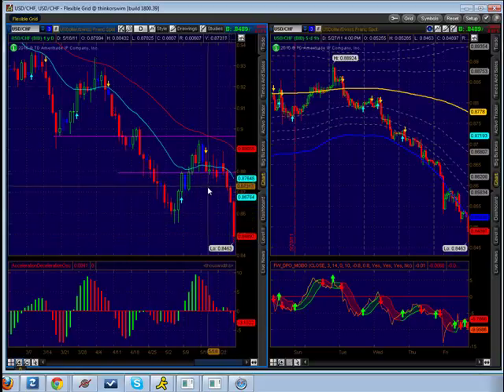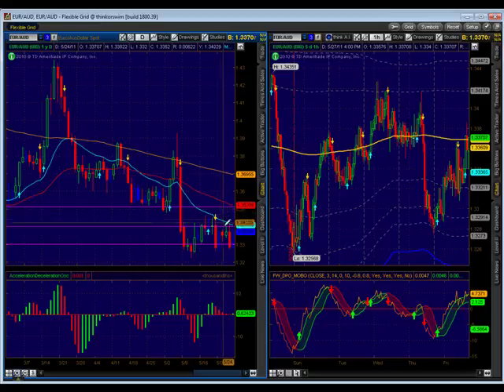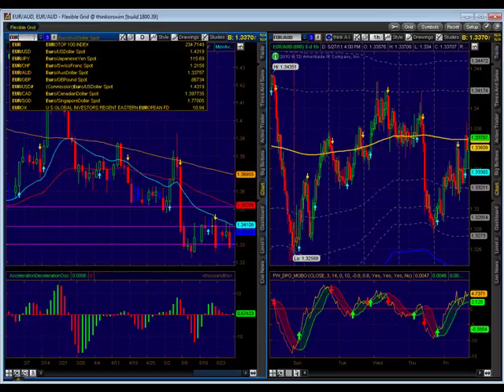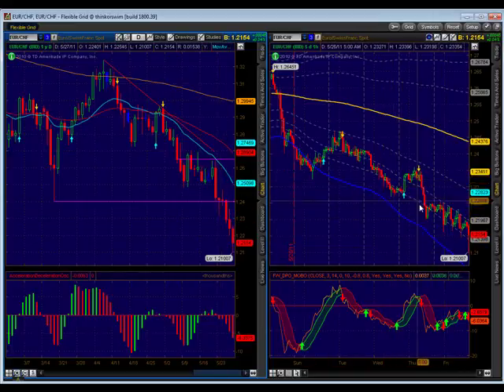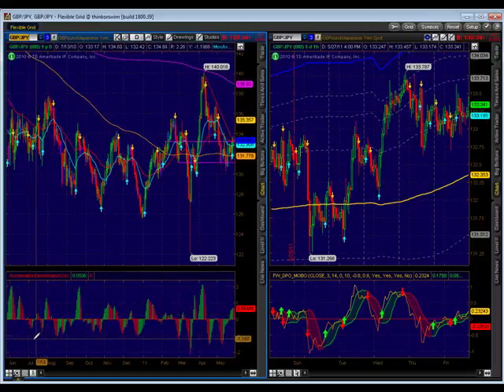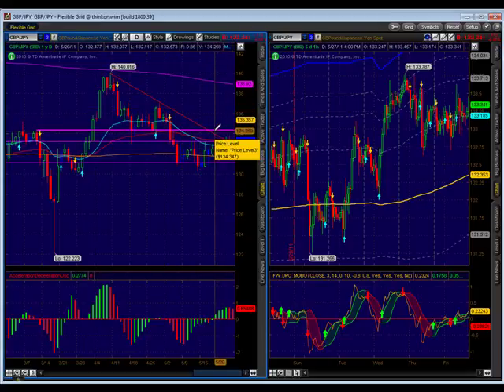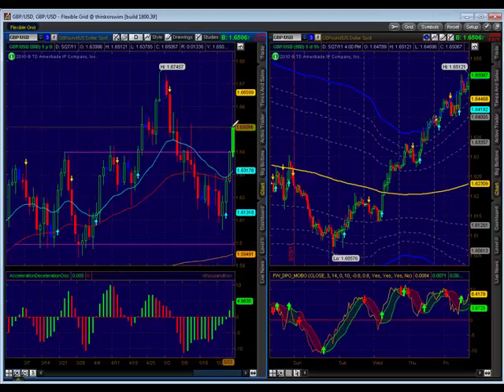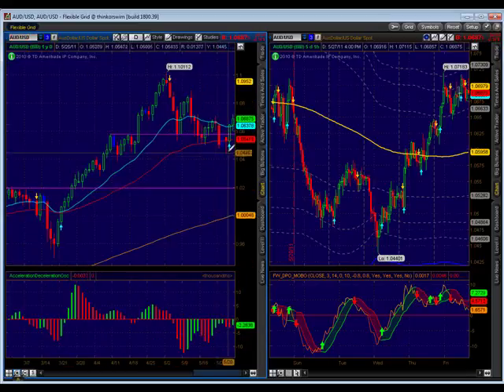Weekend Forex Technical Analysis Wrap Up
- Here is our Weekend Forex Technical Analysis Trading Plan to help day traders to learn how to trade Forex Currency Pairs. In this video, we discuss key technical analysis price levels for several Forex currency pairs. We look at each forex pair on multiple time frames to identify key support and resistance price levels. We also look at price levels to setup on various pairs based upon the current trend.